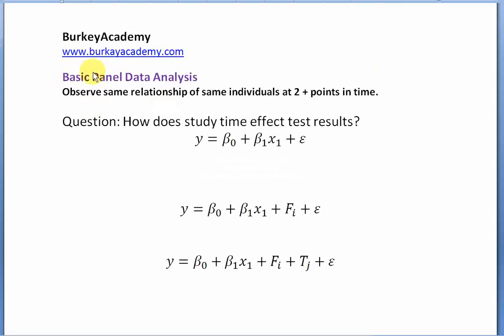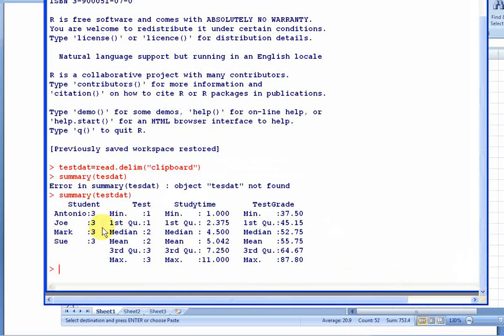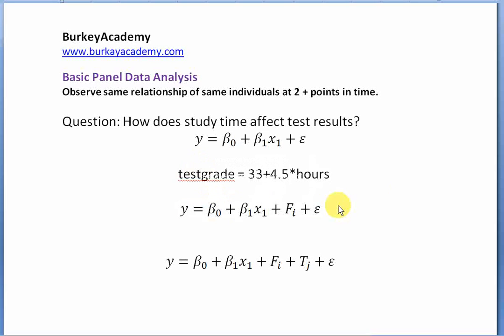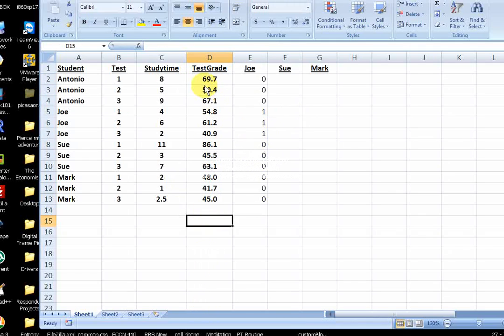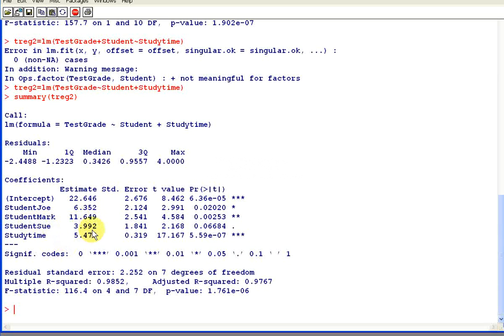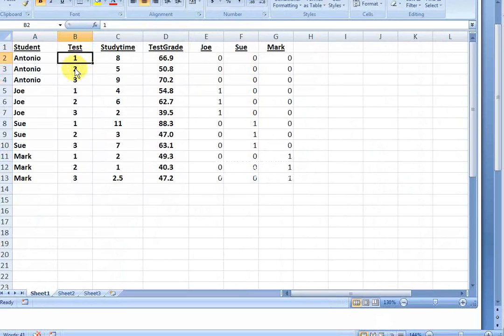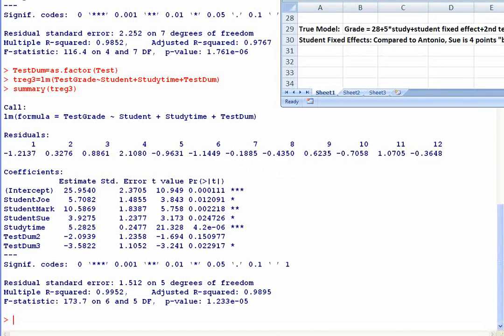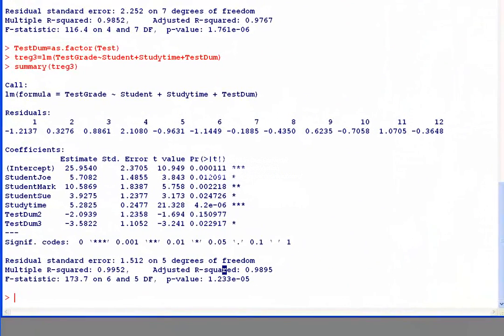Panel Data Models with Individual and Time Fixed Effects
An introduction to basic panel data econometrics. Also watch my video on "Fixed Effects vs Random Effects".  As always, I am using R for data analysis, which is available for free at r-project.org